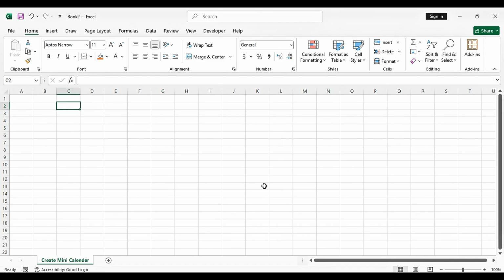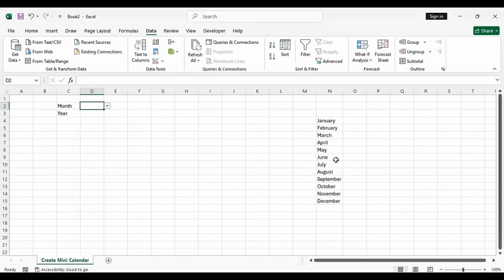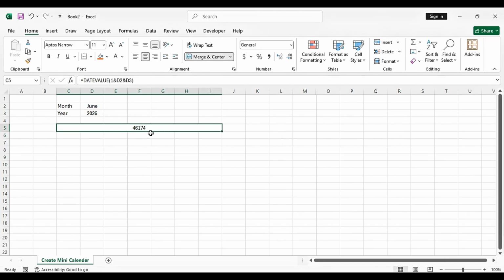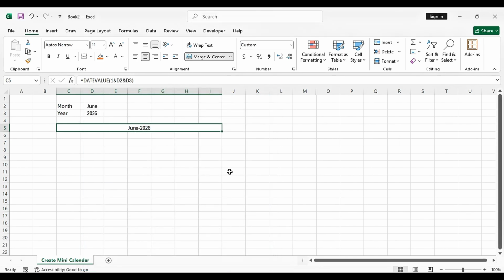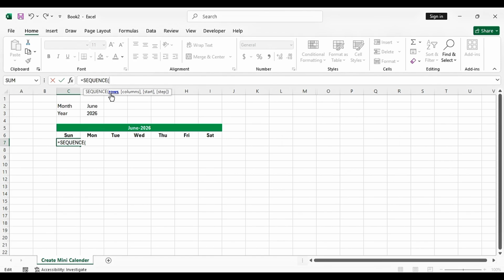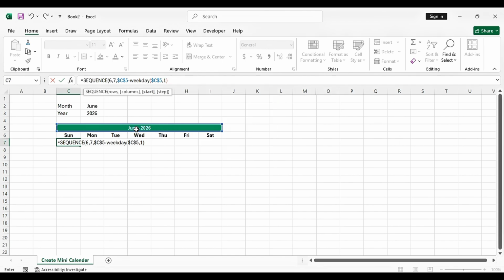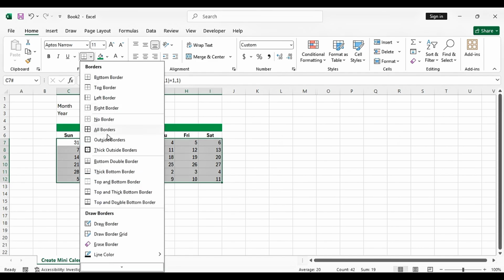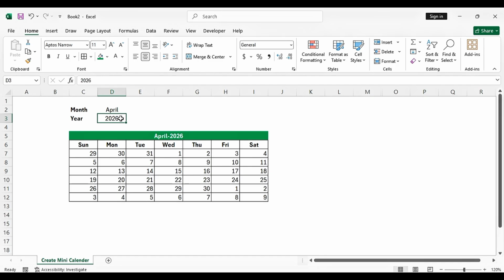2 Excel Formulas = 1 Smart Mini Calendar | Try This NOW!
Want to create a mini calendar in Excel in seconds? 😳
In this video, I’ll show you a mind-blowing Excel trick where you can build a fully functional mini calendar using ONLY 2 formulas — no VBA, no complex setup!

⚡ This is one of the most powerful Excel hacks for dashboards, reports, and planners.

🎯 What you’ll learn:
• Create a mini calendar instantly
• Use only 2 smart Excel formulas
• Make your sheets look professional

🔥 Perfect for:
Excel beginners | Office professionals | Data analysts | Students

👉 Watch till the end — this simple trick can completely change how you use Excel!